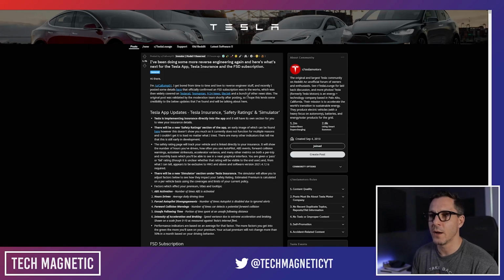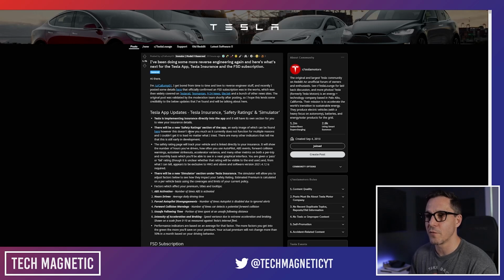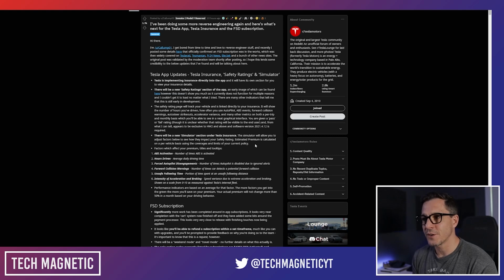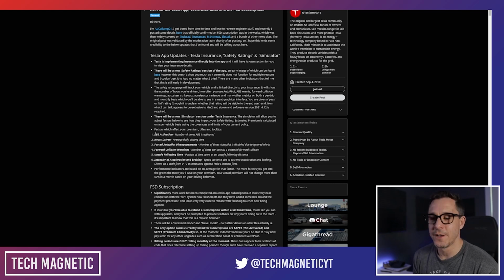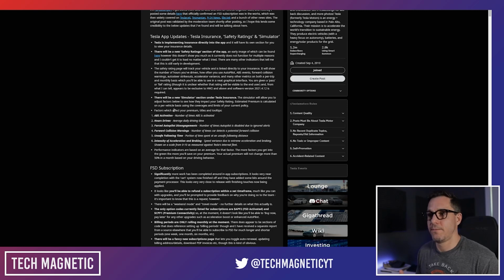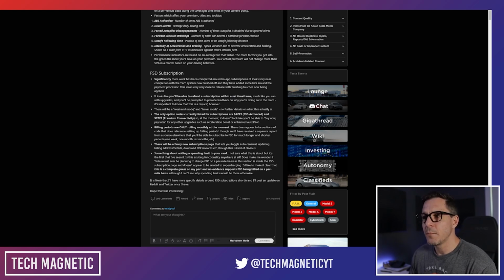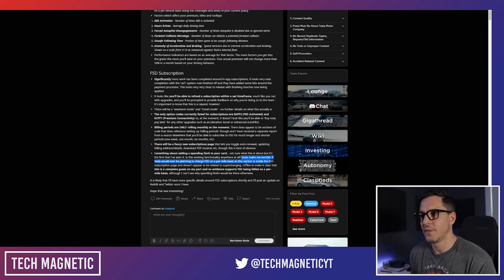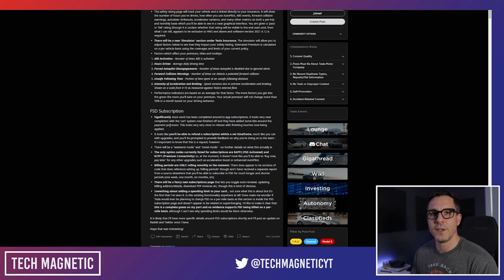Possible Tesla Mobile App Updates for FSD Subscription Mgmt and Insurance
⚡ About to buy a Tesla? Congrats! Don't forget to take advantage of the Tesla referral program to earn up to $500 off your order - plus 3 months of Full Self-Driving Capability. to get free credits.

It looks like Reddit user /u/Callump01 has uncovered some really interesting information about the Tesla Mobile App, the FSD subscription, and Tesla Insurance. Of course, this is all conjecture at this point so please take this all with a grain of salt. Based on this reddit user's reverse engineering efforts, we could be in for some pretty cool app updates in the coming weeks or months.

🎬 CONTENTS
00:00 Intro
00:44 Tesla Insurance in-app
04:44 FSD Subscription in-app